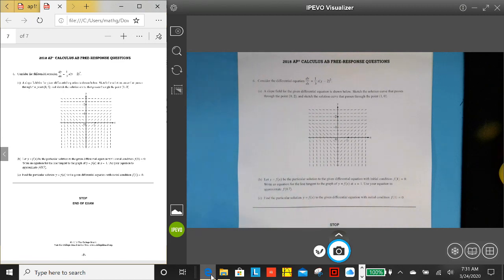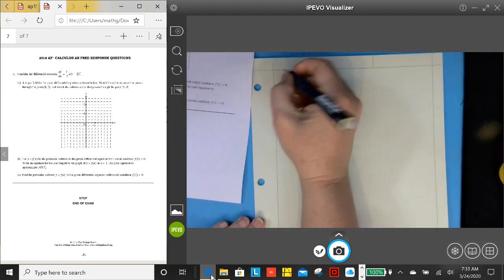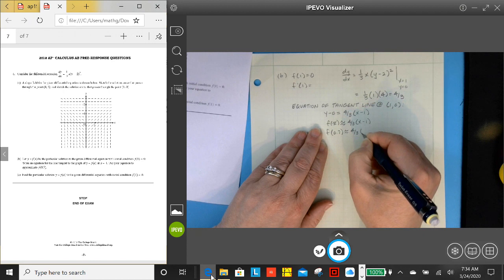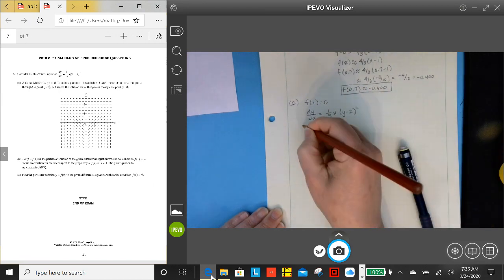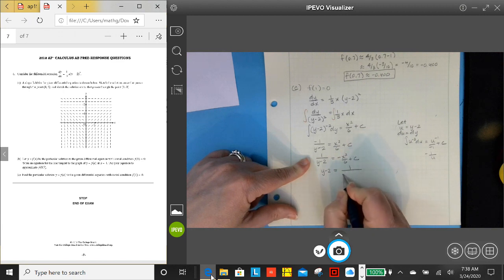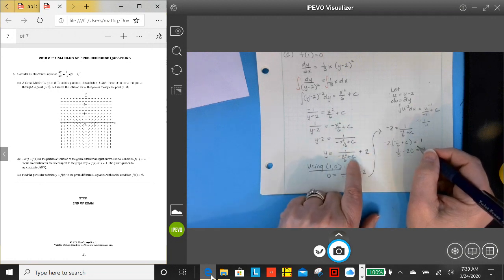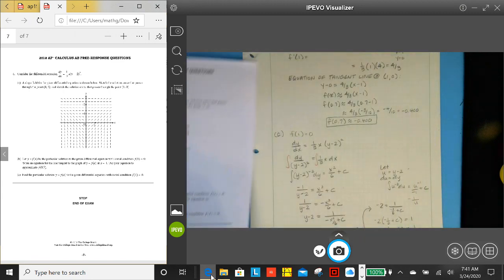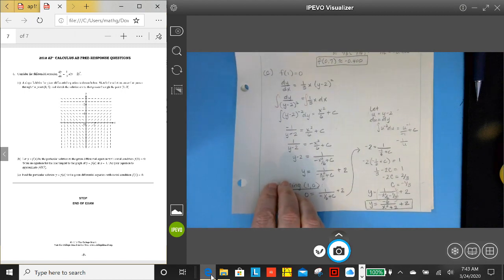2018 AB #6 Free Response Worked Out